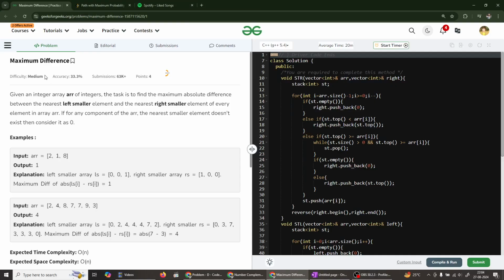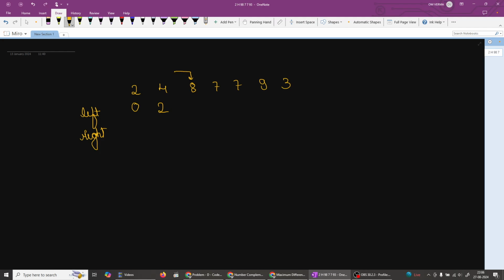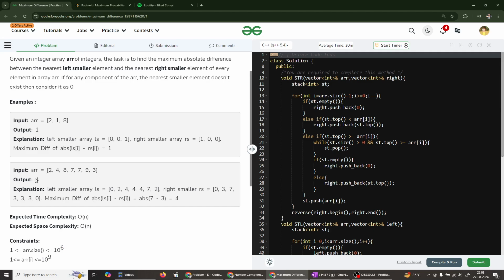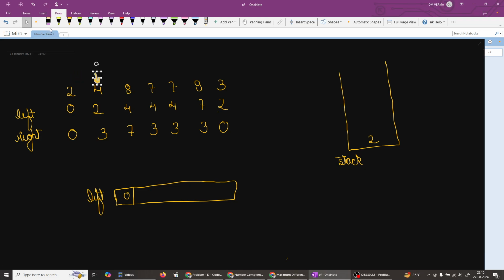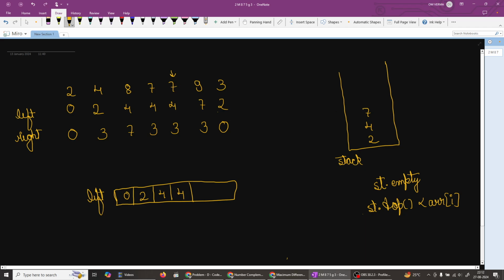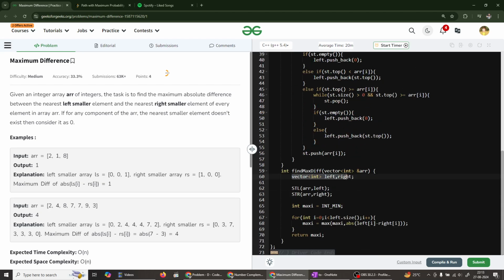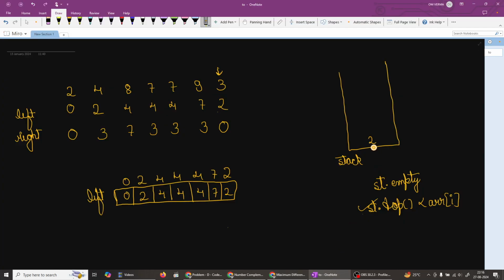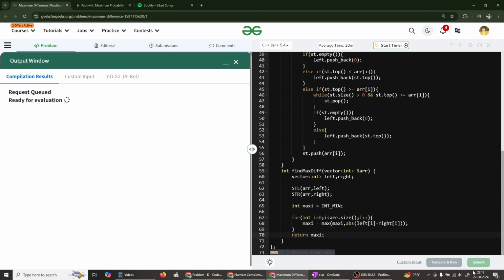Maximum Difference | Stack | GFG POTD | Easy Explained